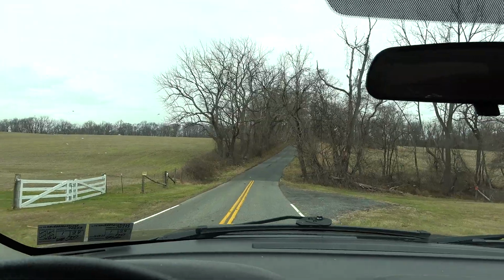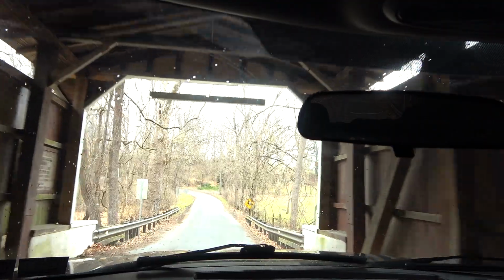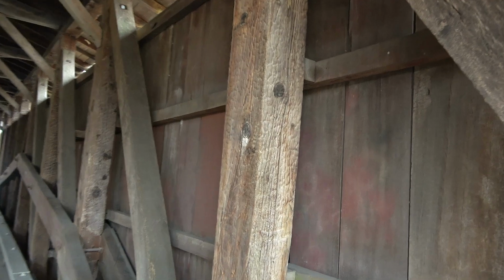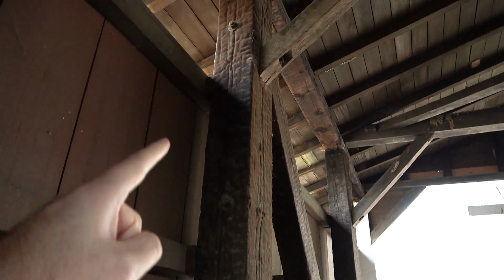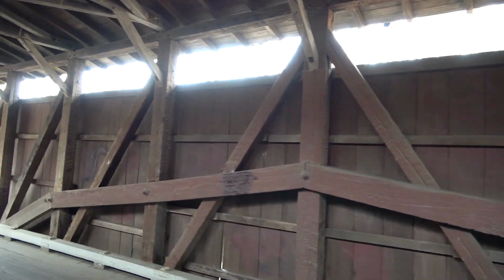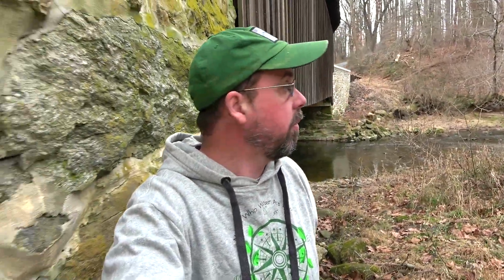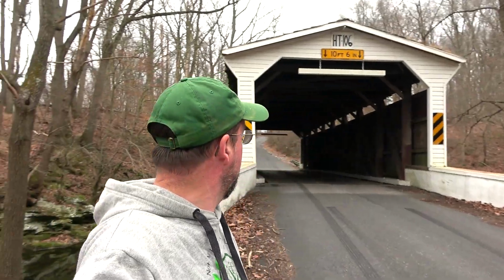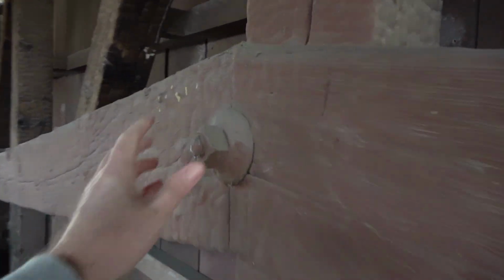Glen Hope Covered Bridge ~ Pennsylvania's Covered Bridges